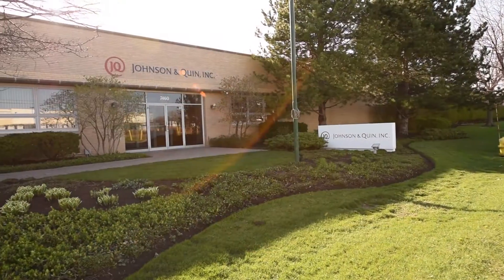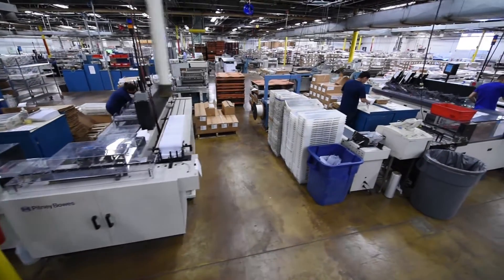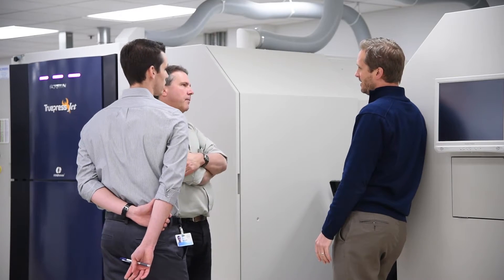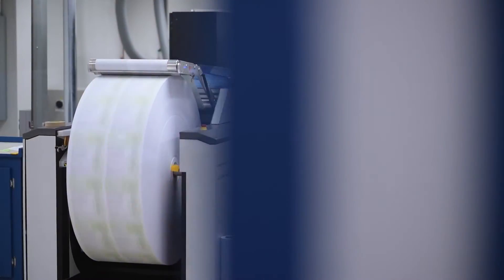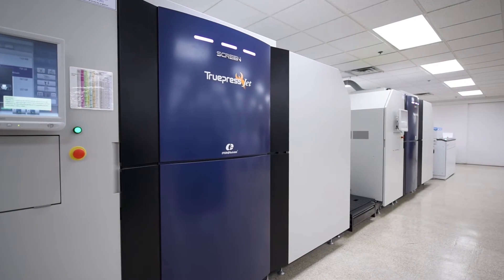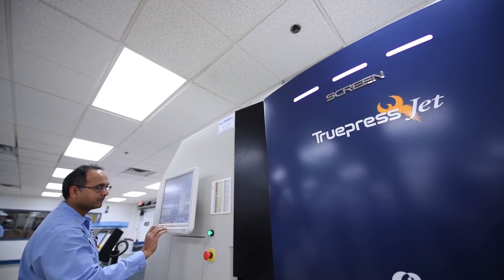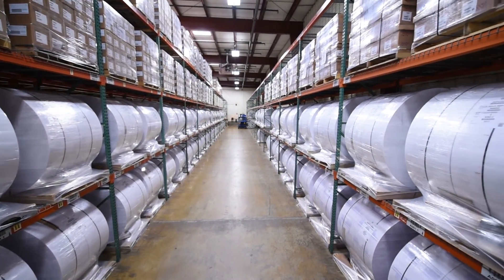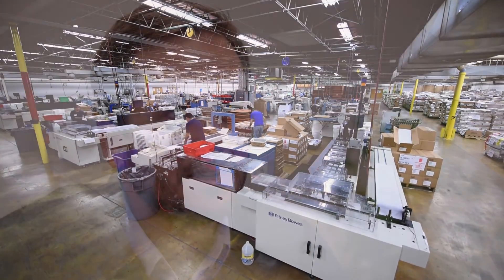“We invested in the Truepress Jet520ZZ from Screen”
“We were looking for a high speed, low cost product printing product that had quality comparable to offset printing and could also print on commodity, offset stocks.”

“The Screen Truepress Jet520ZZ allowed us to offer our clients the color inkjet option for really the same prices we are producing traditional shells plus monochrome laser.”